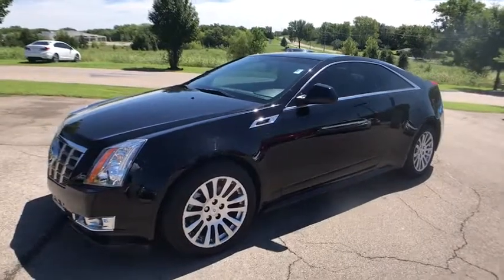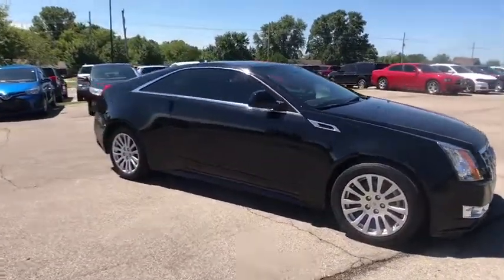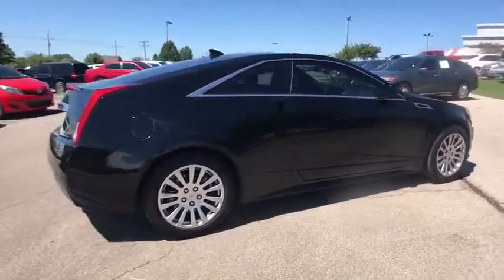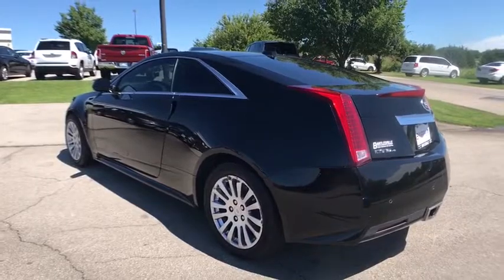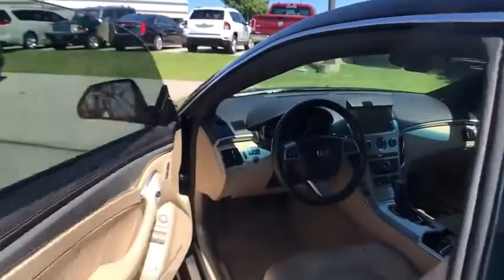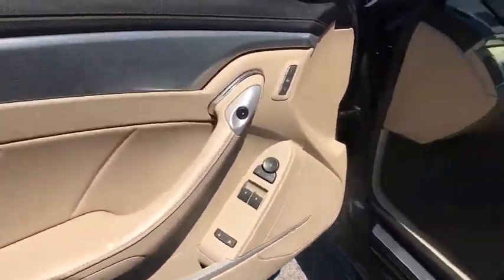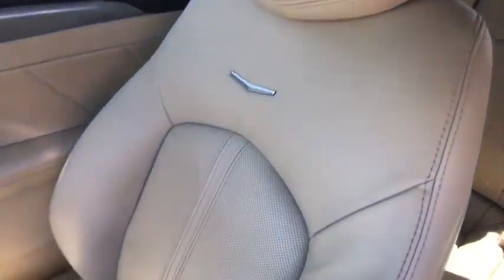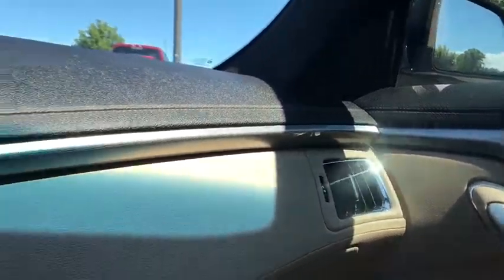2014 Cadillac CTS Owasso, Broken Arrow, Tulsa, Oklahoma City, OK, Wichita KS P593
U 2014 Cadillac CTS
Bartlesville CDJR: Servicing Broken Arrow, Oklahoma near Pryor, Tulsa, Oklahoma City, OK, Wichita Kansas.
2014 Cadillac CTS  - Stock#: P593 - VIN#: 1G6DG1E37E0191898

Bartlesville CDJR
3250 SE Washington Blvd

Recent Arrival! AWD. Type your sentence here. AWD Black 6-Speed Automatic 3.6L V6 DI VVT Odometer is 7534 miles below market average!